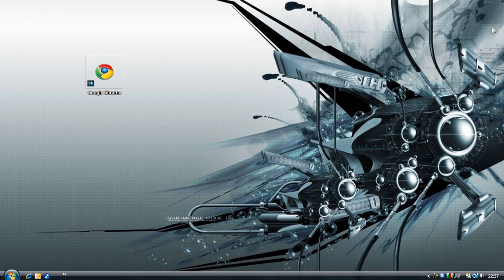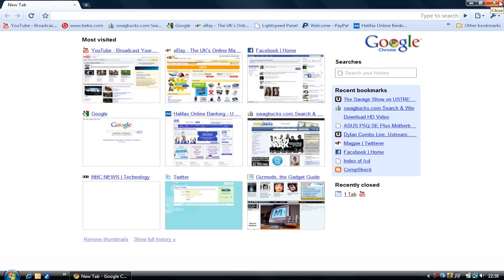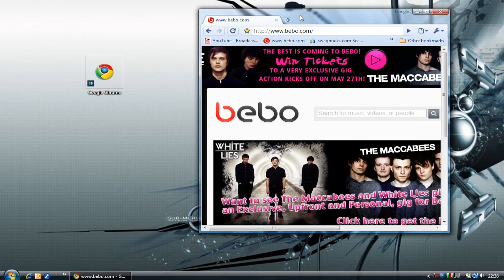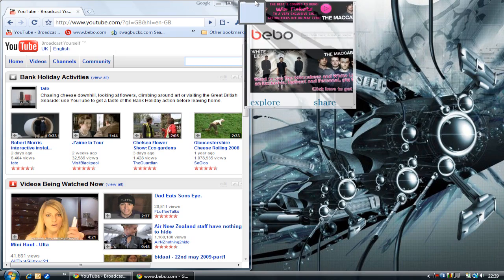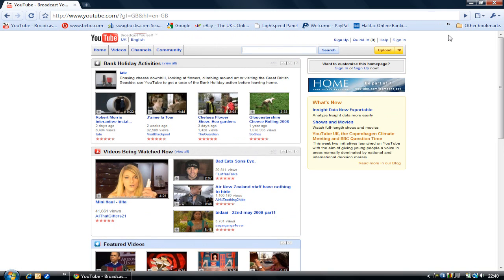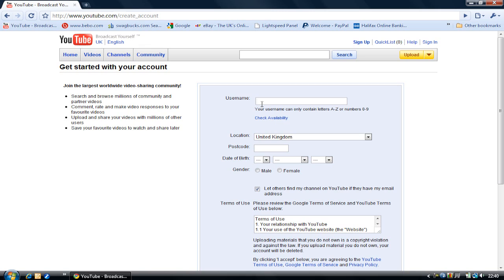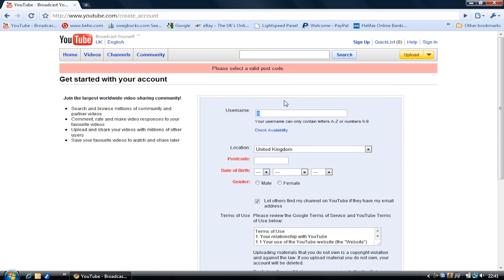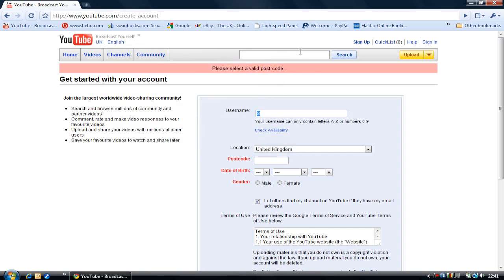First Look At Google Chrome 2.0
The first look at the Pre-Beta of Google Chrome 2.0
Not much of a change, however the new features are quite cool.

Download and try it yourself -